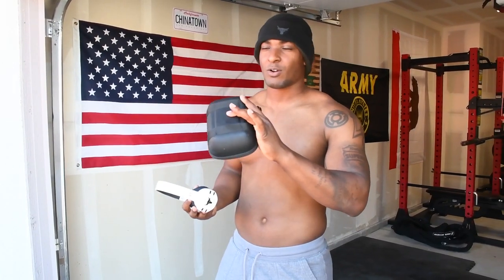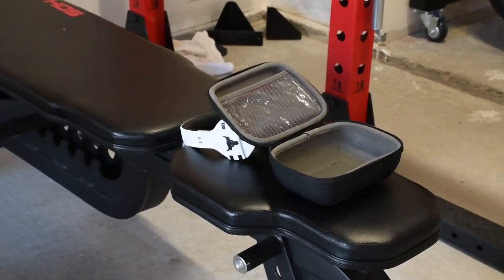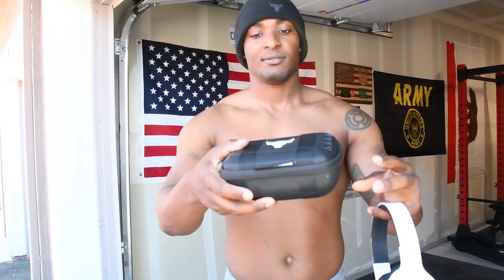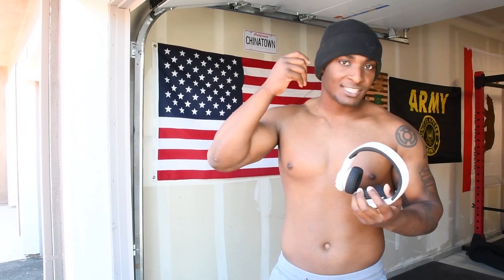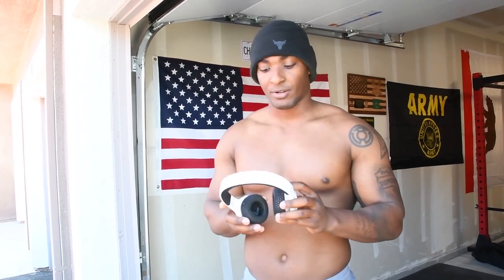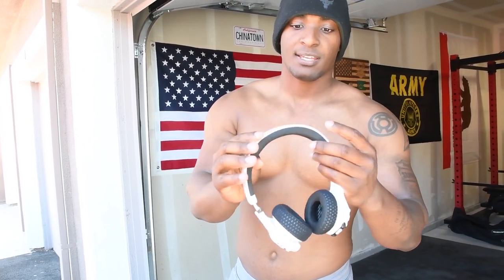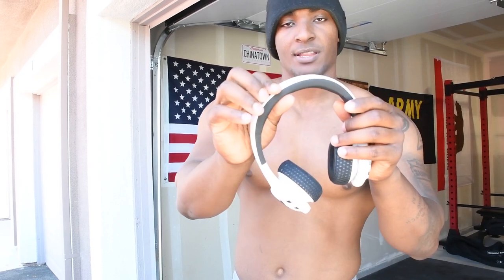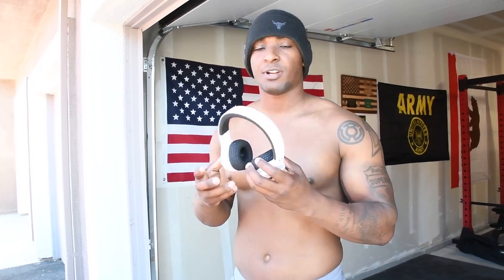Under Amour | Project Rock | Headphone Review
Dwayne THE ROCK Johnson seems to be coming out with a new headphone, shoe of gym appeal every week it seems like. In this video I will brake down how these headphones match up with other headphone competitors.

I had these headphones for over a month now and have put them to the test. Dropping them, testing battery life and overall durability. This headphones are amazing in some areas but lacking in others.